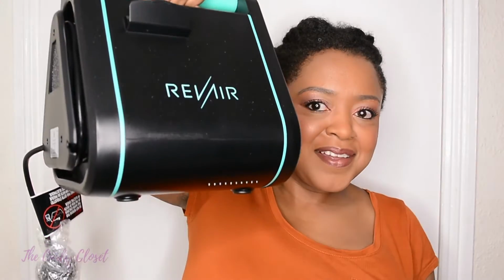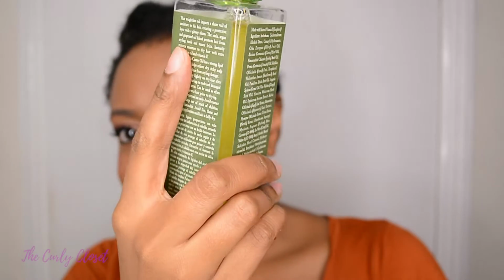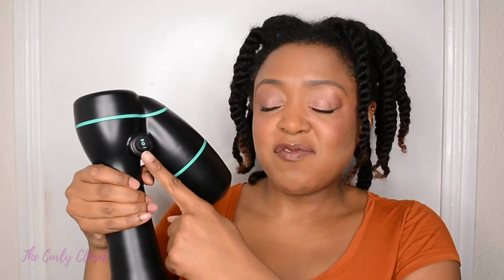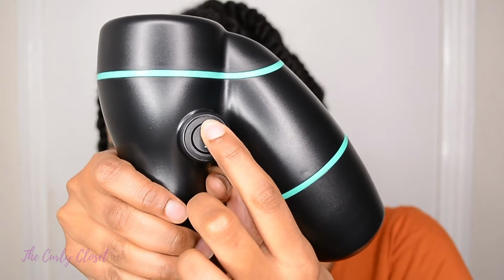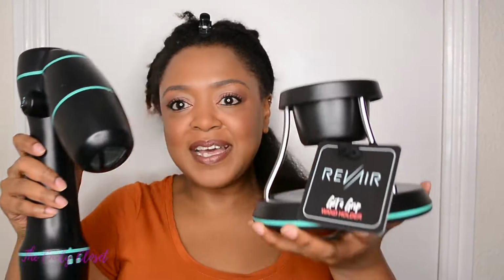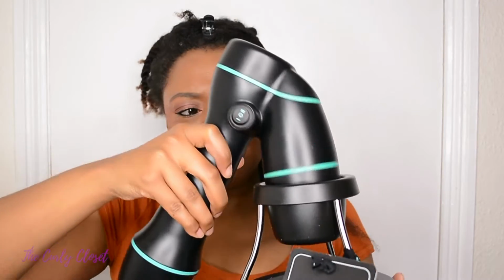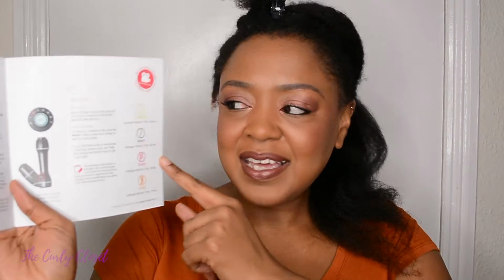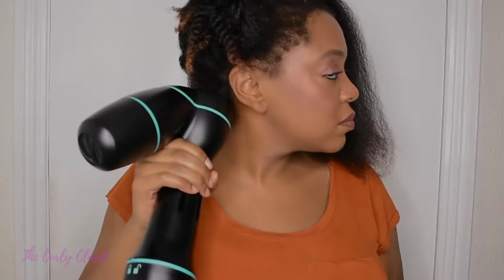*BEST* HAIRDRYER IN THE WORLD?! | REVAIR REVERSE AIR DRYER REVIEW on TYPE 4 HAIR | THE CURLY CLOSET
This video is showing my first experience using the RevAir Reverse Hair Dryer. RevAir kindly sent me one of their hairdryers for review, and these are the results! This is how my hair looks after five years of my natural hair growth.

So about this LUXURY blow dryer... | *DETAILED* REVIEW of Revair Reverse Air Dryer | Blow Out + Trim

SUPPORT THE CURLY CLOSET

FREE HAIR GROWTH TIPS!

SUPPORT THESE BUSINESSES!

THE Monthly Product Discovery Box for:
Mini-Me's Tweens & Qweens with Kinky Curly Hair

I own the rights to all images used in this tutorial. However, the music is not mine but is used by permission. It is allowed to be used commercially.

SHEA BUTTER COTTAGE

A wonderful, ethical store for your natural/organic/vegan/fair trade skin + hair care goodies - a great Black owned and run business!

FREE GLASSES!

(Frames and standard lenses free)

WHERE I GOT MY CROCHET FAUX LOCS FROM

MUSIC INFO